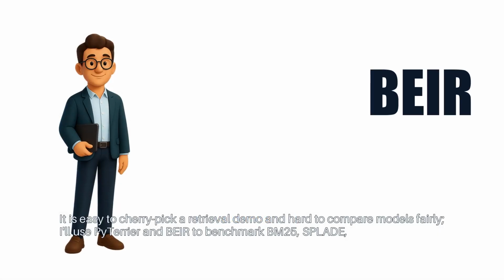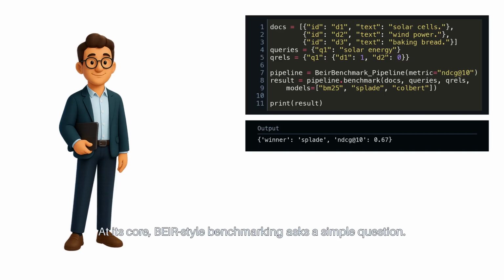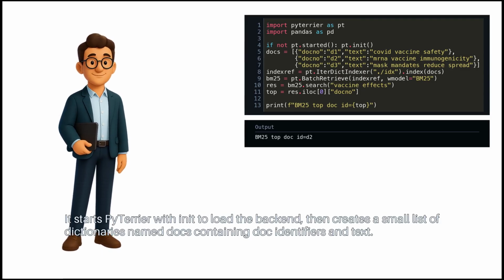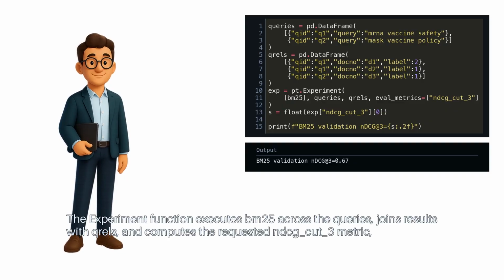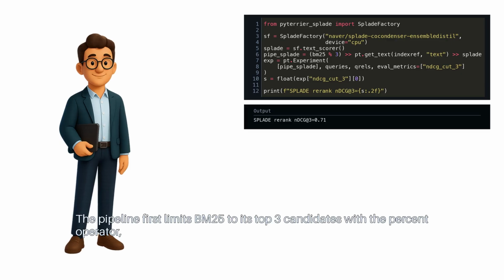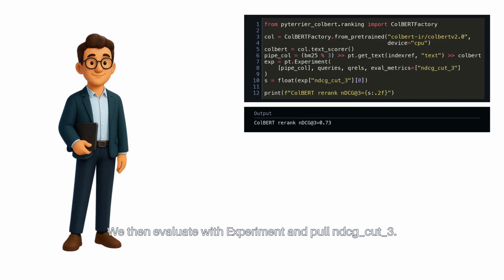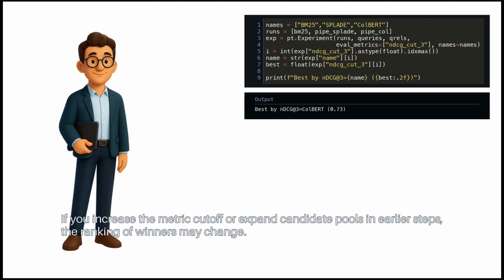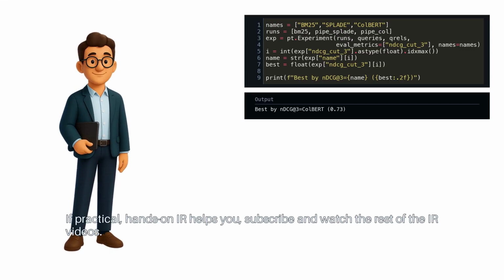PyTerrier in Python: Benchmark BM25 vs SPLADE vs ColBERT on BEIR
Benchmark BM25, SPLADE, and ColBERT head-to-head with a reproducible PyTerrier + BEIR-style evaluation in Python.
Learn a compact workflow that computes nDCG ranking scores, compares retrievers fairly, and selects the best system for production.
Hands-on tools: PyTerrier, BEIR, pyterrier_splade, pyterrier_colbert for BM25, SPLADE and ColBERT reranking.